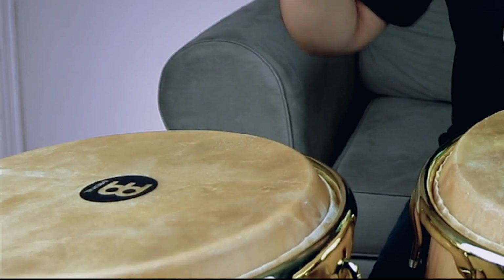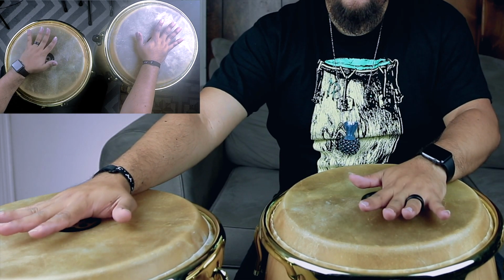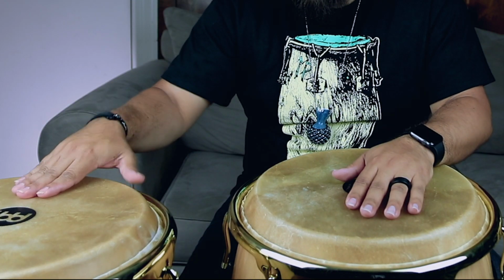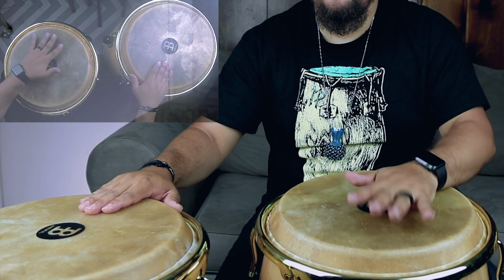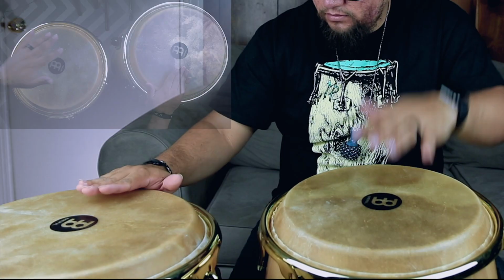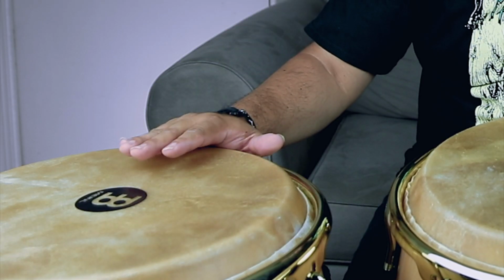How To Do A Crazy Tumbao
IT'S TUTORIAL THURSDAYS!!!

So today we're going to talk about a crazy tumbao variation you can try out... Very similar to Dominican Pambiche or some mambo styles... This is a very fun pattern that you can try especially when you want to work out your weaker hand.

Got My Shirt Here!!!

My Camera

My Cheap Mic

InEarz- IE-P350